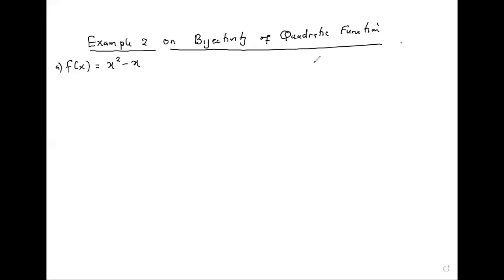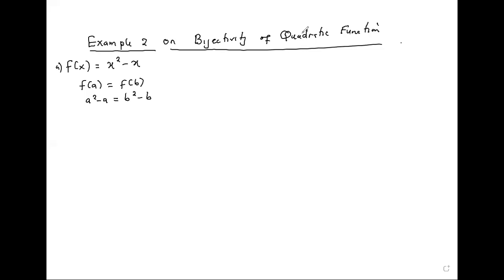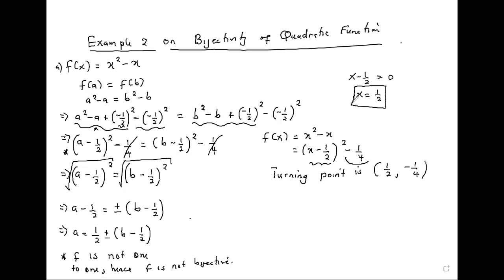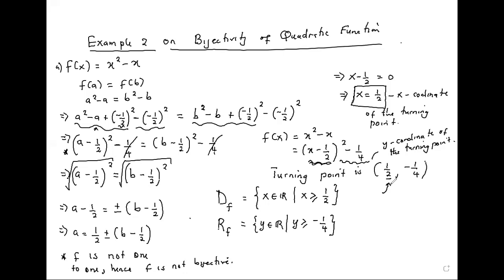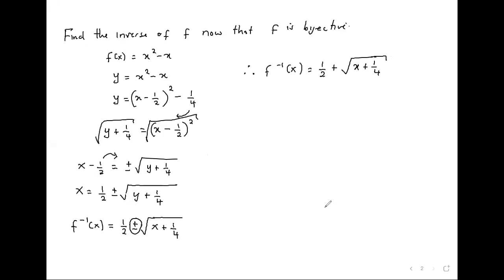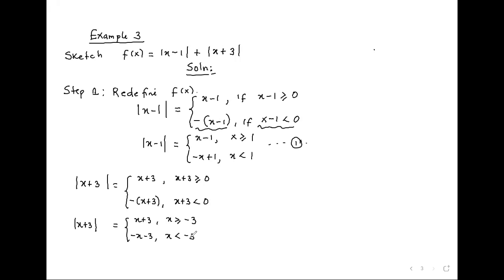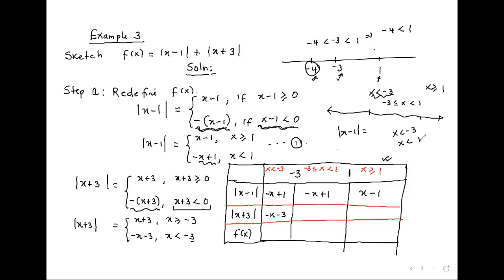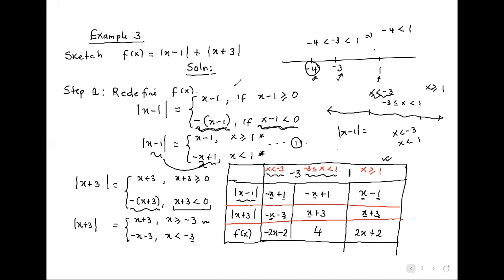Bijective function and Redefining Modulus Functions